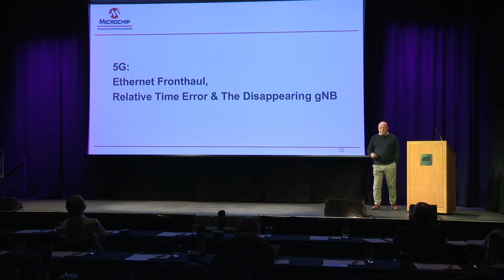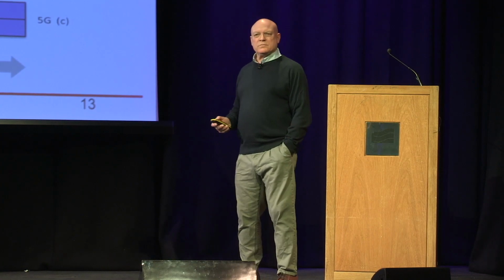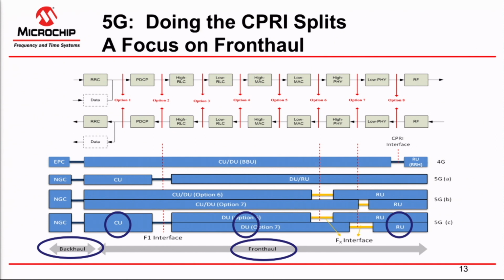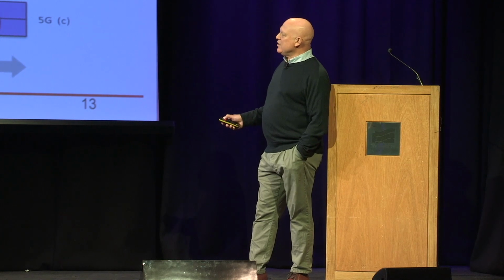Chronos 5G Event - Ethernet Fronthaul - Joe Neil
Joe Neil Solutions Architect with Microchip discusses Ethernet Fronthaul at Chronos' 5G Event